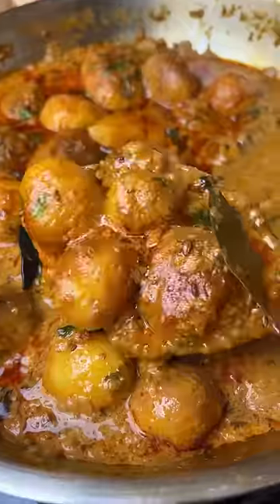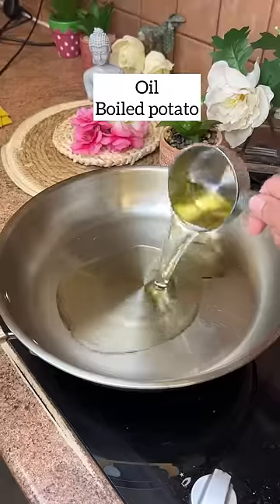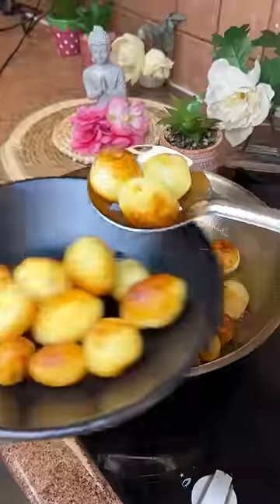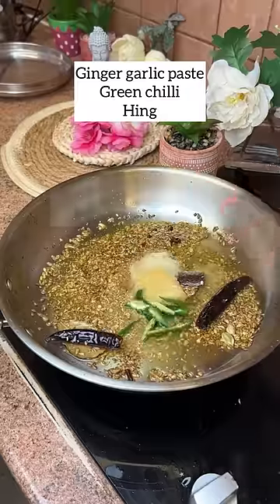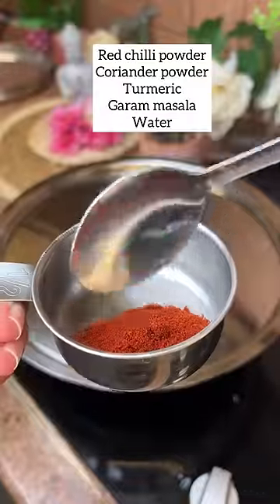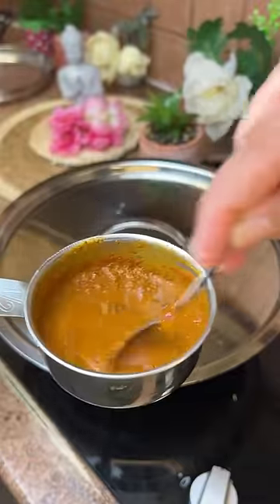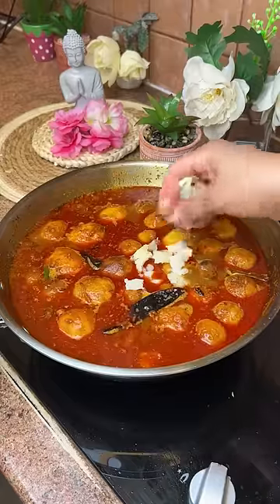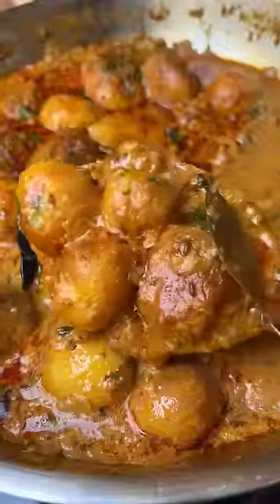Aloo wali recipe